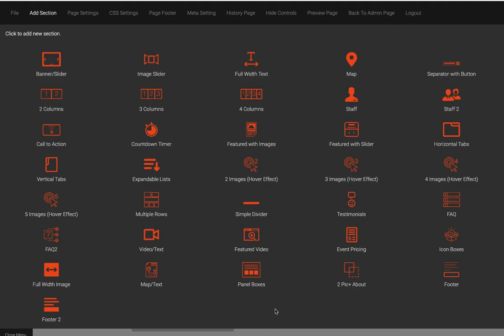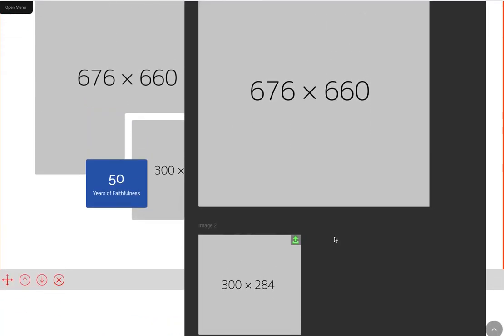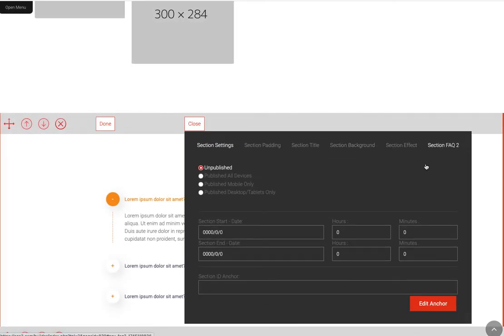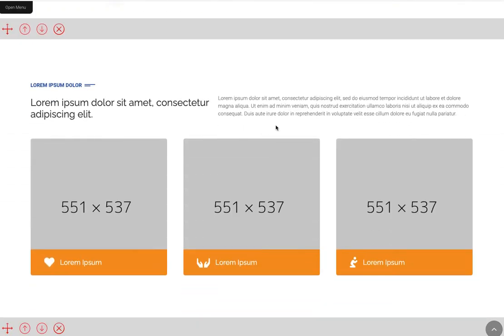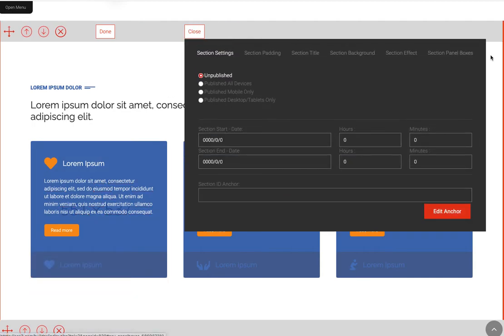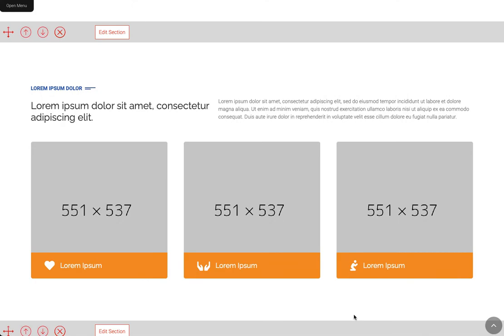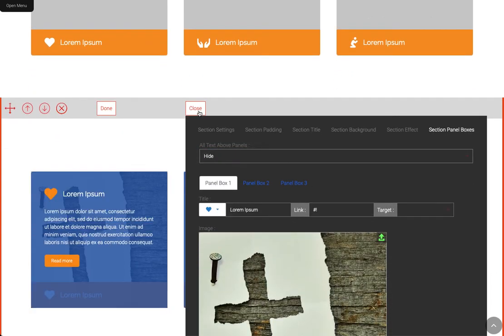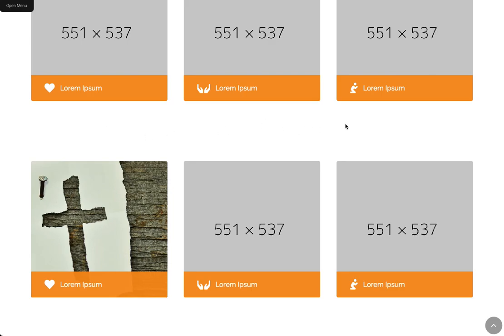3 New Website Builder Sections Released